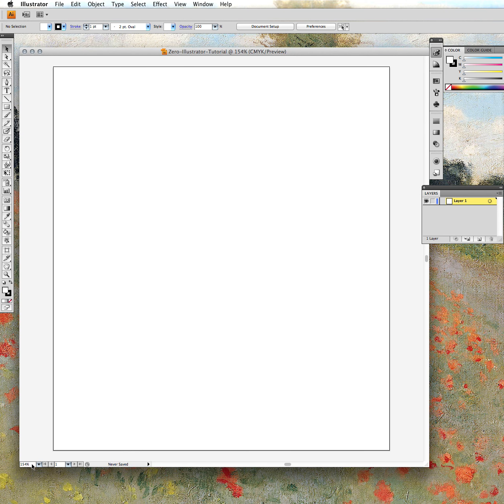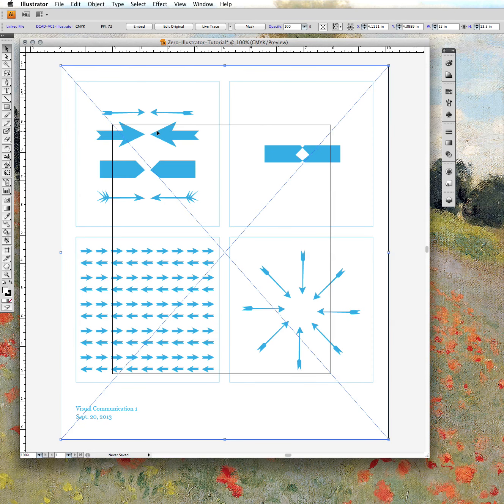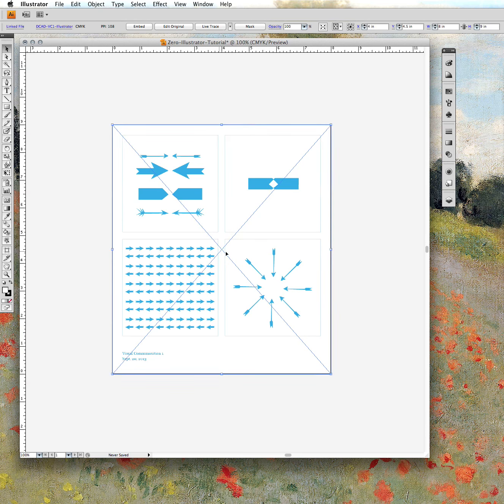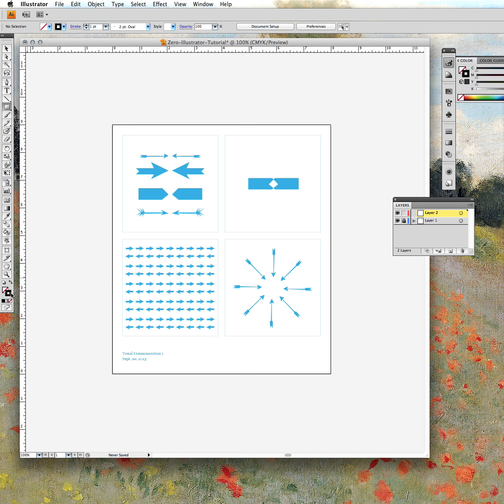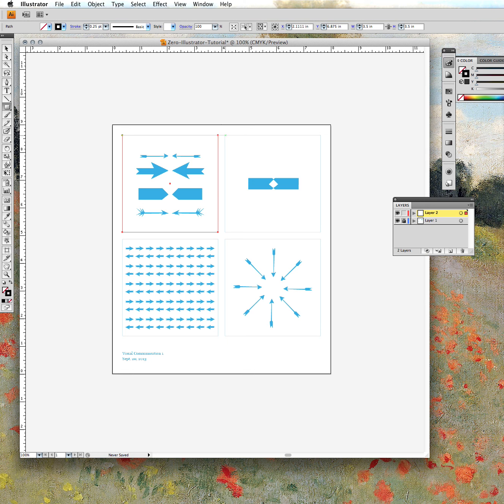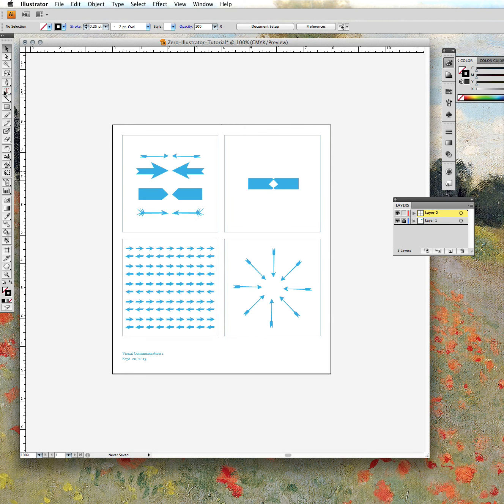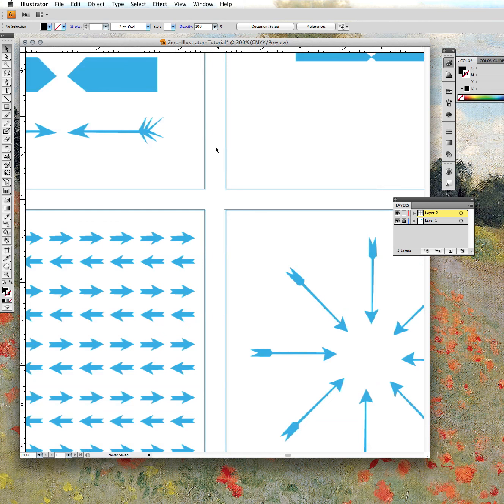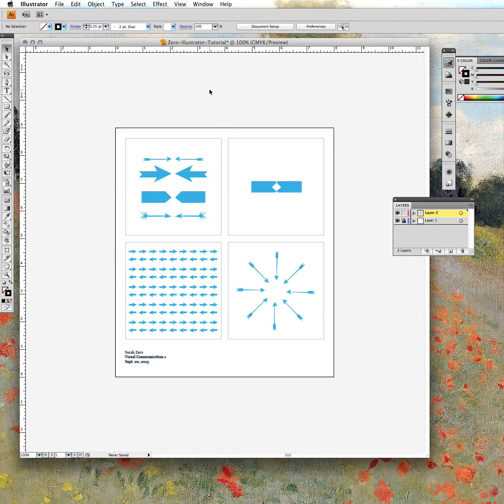DCAD | Visual Communications | 4A: Illustrator Setup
GD201 with Sarah Zero | Week 4